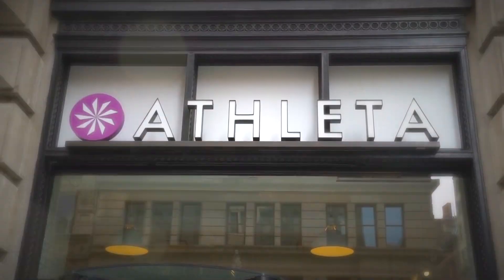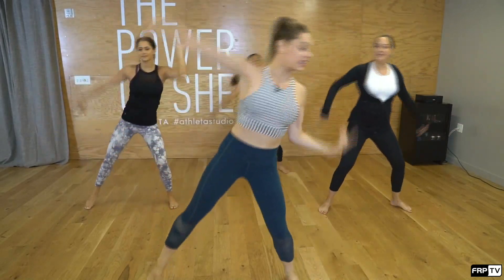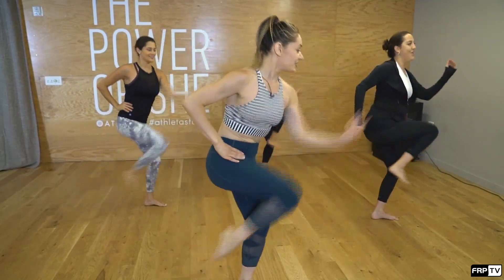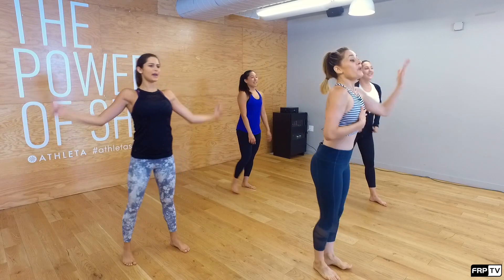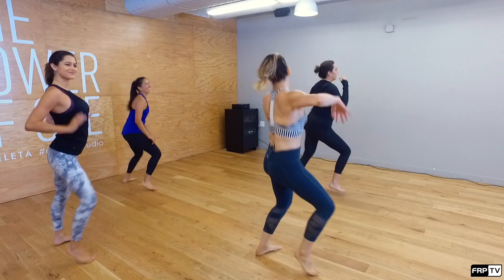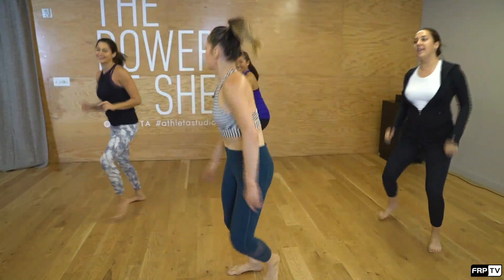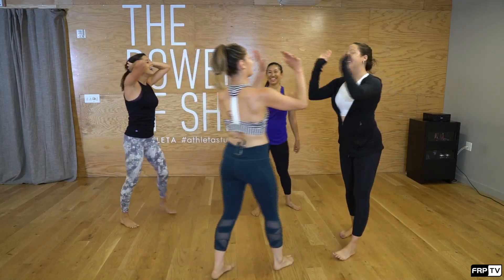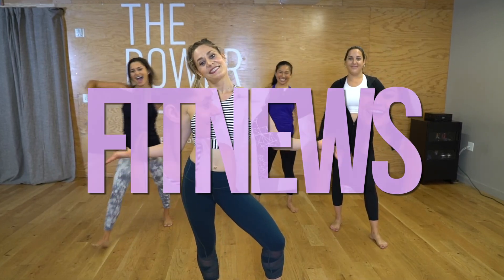20 minute Fat Burning DANCE CARDIO with Lexie and Fit News interview with Chris | CITY SHAPE UP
In this happy hour workout, Lauren and Kristen meet up with Lexie and Christina at ATHLETA. The girls get their sweat on with this 20 minute cardio dance workout, targeting their tummies, booties, and other problem zones. This dance workout is a fun, easy, and effective way to burn calories and tone your body.

Find us on @cityshapeup
Powered by @frptv
Special thanks to @athletanyc